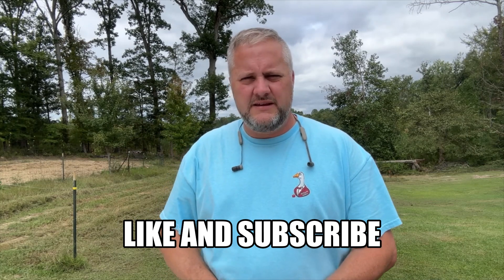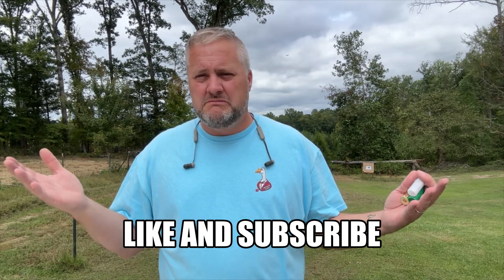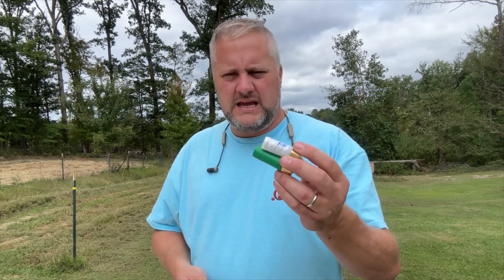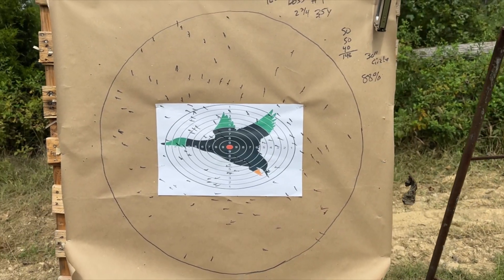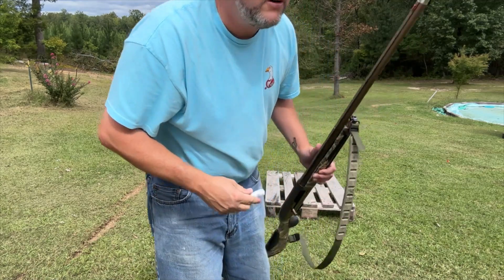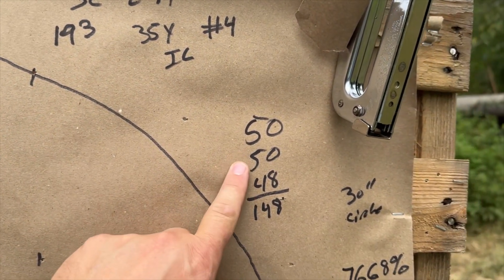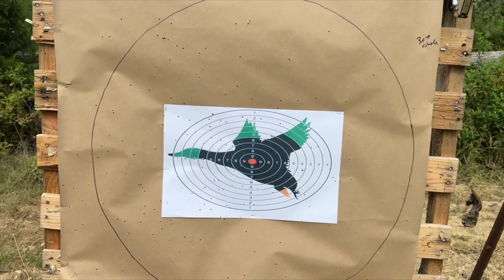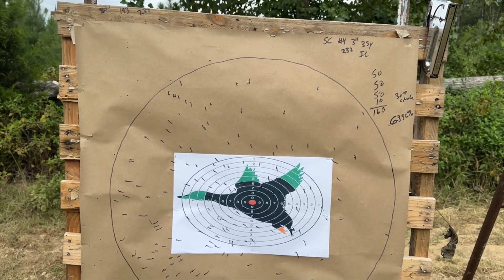"Unbelievable Shot! Testing #4 Bismuth Browning Maxus 2 IC Choke - Salt Creek Ammo & Boss Warchief"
Amazon Store

Welcome to our latest video where we bring you an incredible shot that will leave you amazed! In this video, we are conducting a pattern test using #4 Bismuth with the Browning Maxus 2 shotgun in the IC choke. Our target distance is set at 35 yards as we test the effectiveness of this combination.

We are excited to use Salt Creek Ammo and Boss Warchief for this test, as their expertise in ammunition and firearms ensures the utmost precision and accuracy. We strive to push the boundaries and explore the capabilities of different shotgun setups, and this test is no exception.

Throughout the video, we meticulously analyze the patterns produced by the #4 Bismuth rounds fired from the Browning Maxus 2 shotgun with the IC choke. We highlight the remarkable performance and consistency of this combination, providing an in-depth review of its capabilities.

Our primary goal is to provide valuable insights for both seasoned shooters and firearm enthusiasts who are looking for the optimal combination of shotgun, choke, and ammunition. By conducting thorough tests and sharing our findings, we aim to help you make informed decisions about your shooting gear.

Witness the impressive results firsthand as we showcase the exceptional patterns achieved with the #4 Bismuth in the IC choke. This combination offers a perfect balance of power, range, and precision, delivering outstanding performance in various shooting scenarios.

We are confident that this test will leave you astounded and eager to try out the #4 Bismuth with the Browning Maxus 2 in the IC choke yourself.

Stay ahead of the curve and unlock the full potential of your shooting experience with our expert insights.

Pattern test #4 Bismuth with Browning Maxus 2 in IC Choke ay 35 yards - Salt Creek Ammo and Boss Warchief

Kick's Chokes
GoPro Wind Screen
GoPro Screen Protector
Dead Ringer Shotgun Sights
Walker Ear Buds
95% Of All Video's Are Recored From iPhone 14
BIG GAME Guardian XLT 2-Person Ladder Stand

This is a South Carolina YouTube hunting channel that is all about living life, having fun, enjoying family and friends. Check out the podcast @ Rd Reynolds Outdoors wherever you stream podcast. I love waterfowl hunting and the Outdoor’s that God has provided! If you’re looking for waterfowl or laughs you have found it. Shooting shotguns is my favorite choice of guns. I also like to hunt Deer, Turkeys, Doves and sometimes wet a hook. We will talk about anything hunting with our guest that will come on the show.

Send Items To:
Heath Springs, SC 29058
US